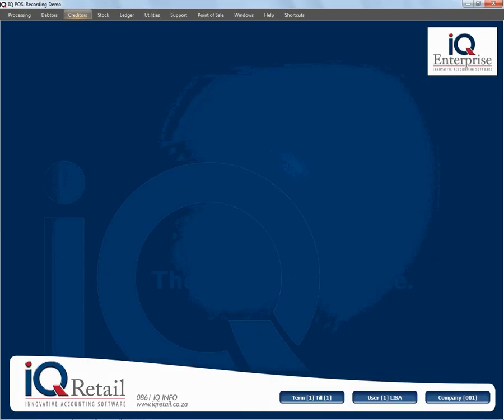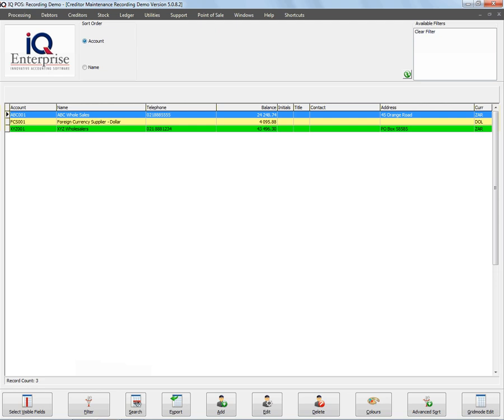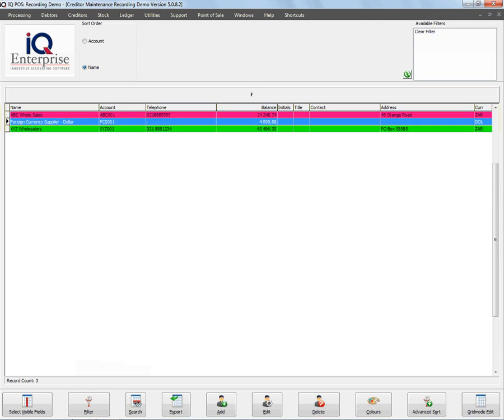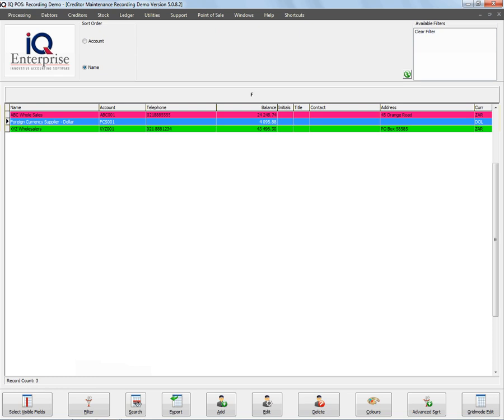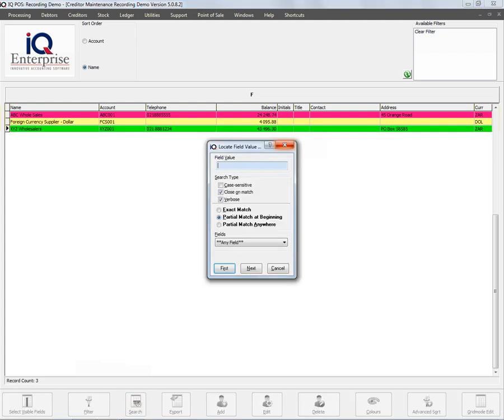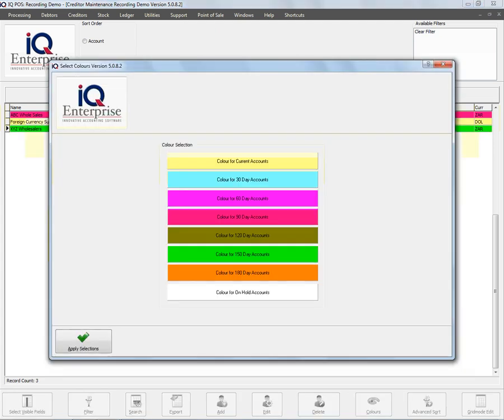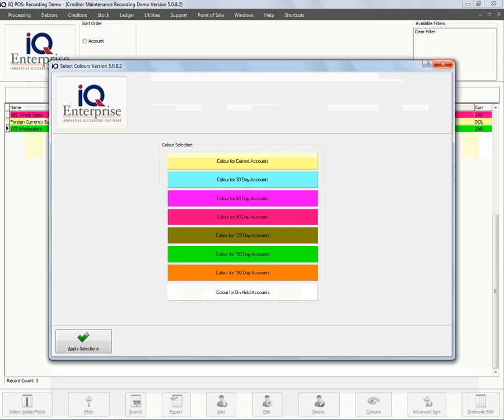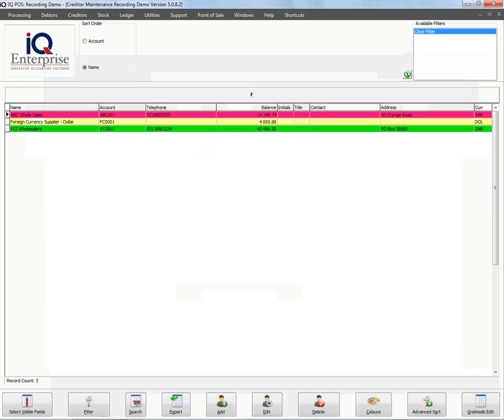Creditors Maintenance 1 General Options